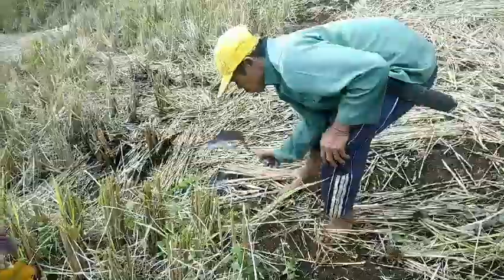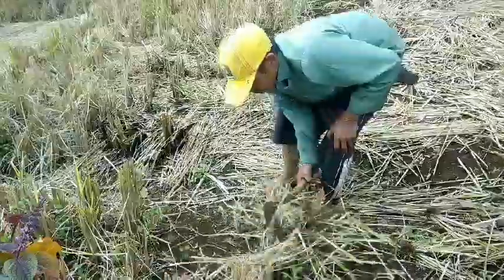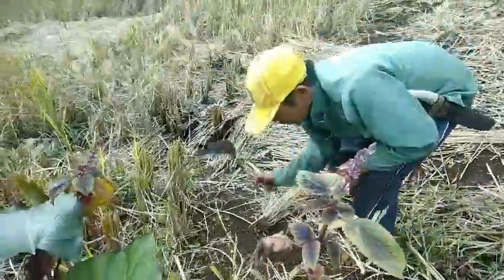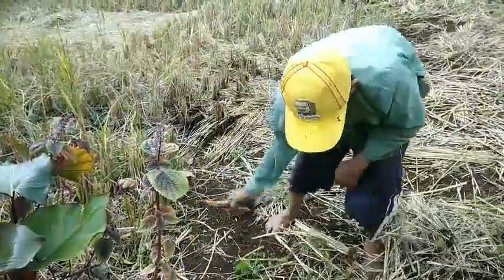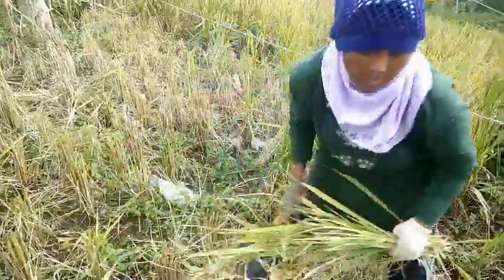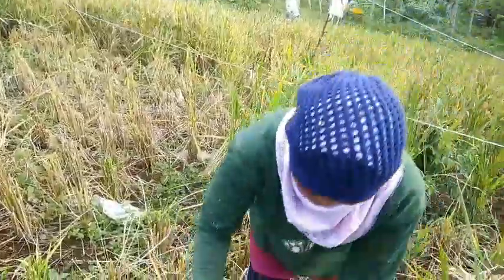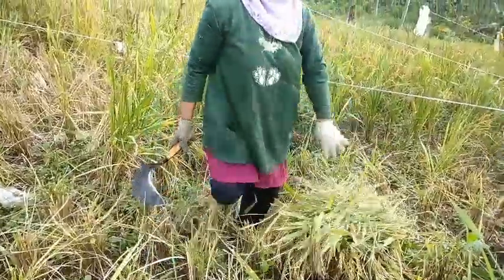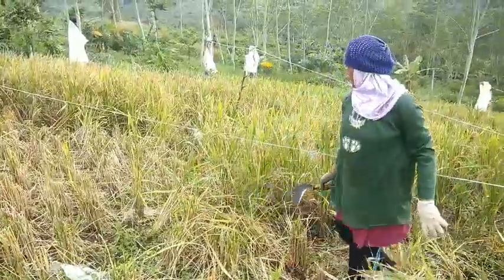AKTRASI robohkan pohon dengn tenaga dalam /knock down trees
hai sahabat mari kita saksikan hiburan petualangan si Abah